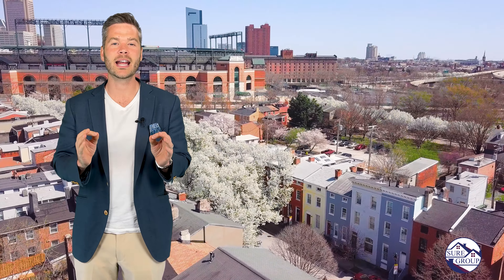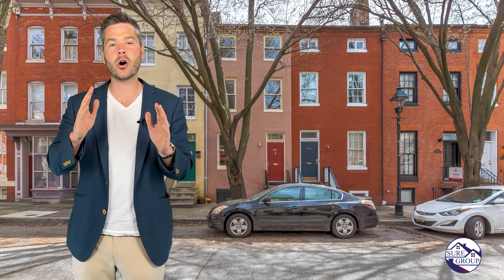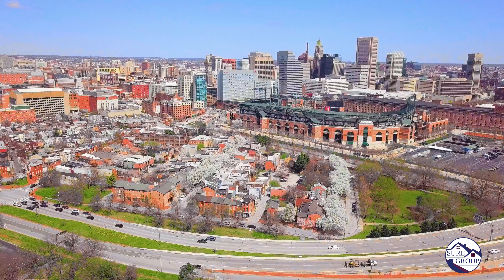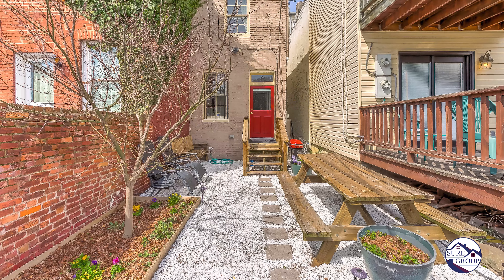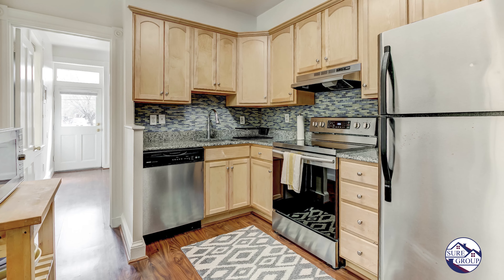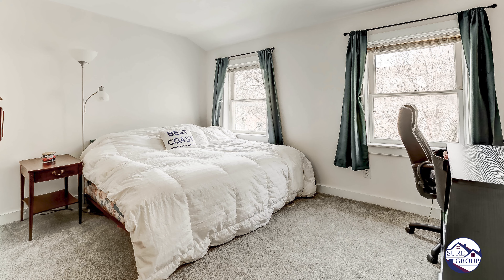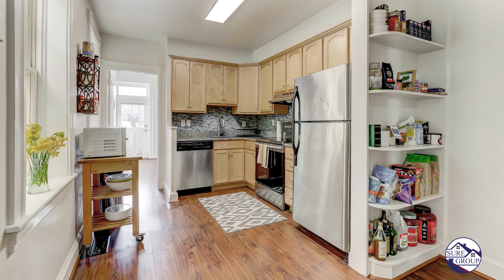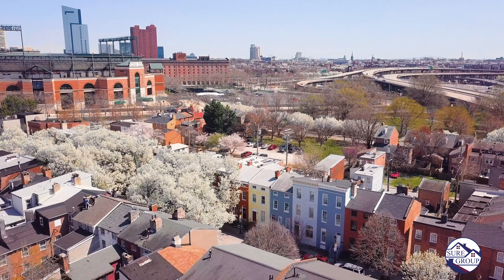621 S Paca St, Baltimore, MD 21230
SURE Sales Group presents
621 S Paca Street for sale in Baltimore, Maryland.